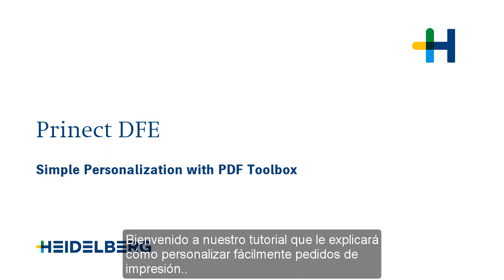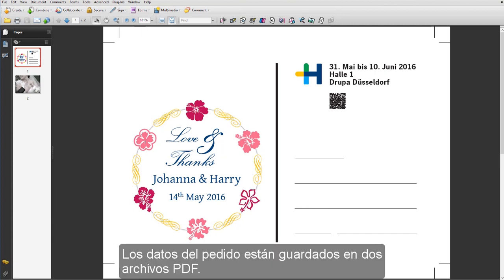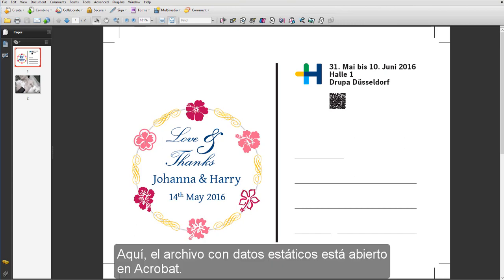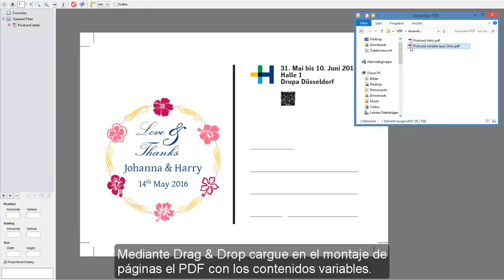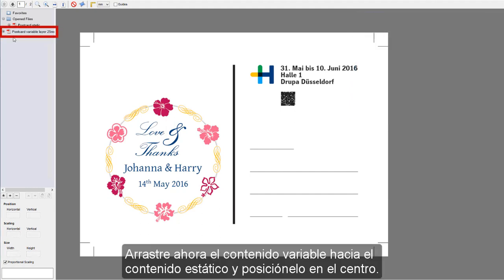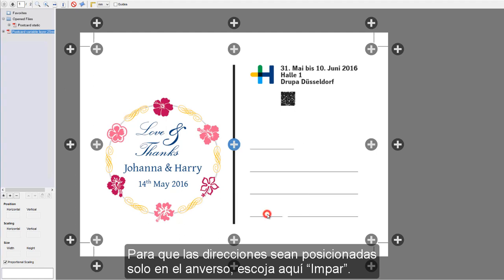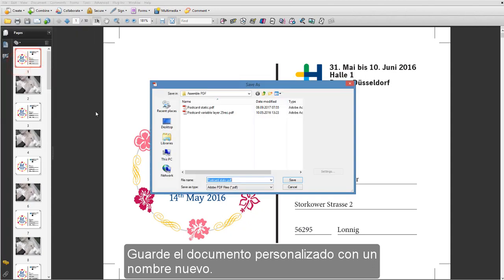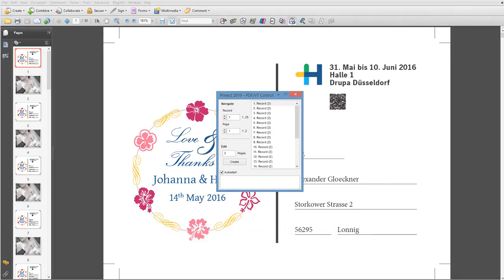Pedidos personalizados con Prinect PDF-Toolbox.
Tutorial para crear un pedido personalizado con el montaje de páginas de Prinect PDF Toolbox.